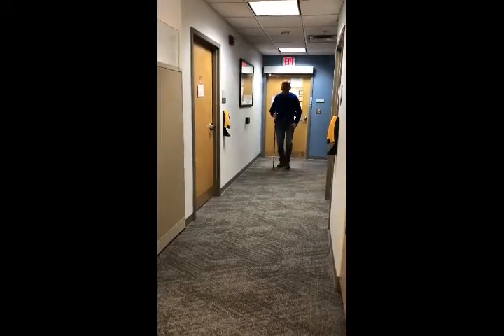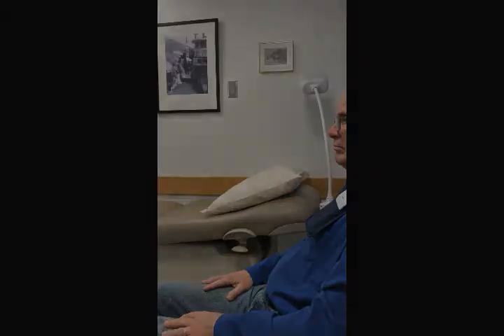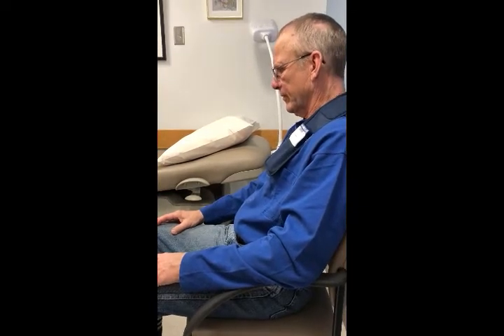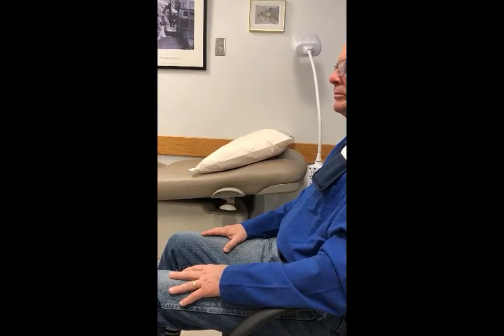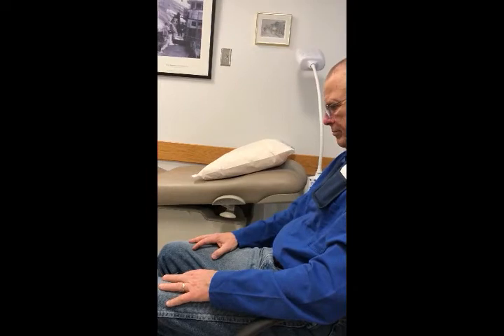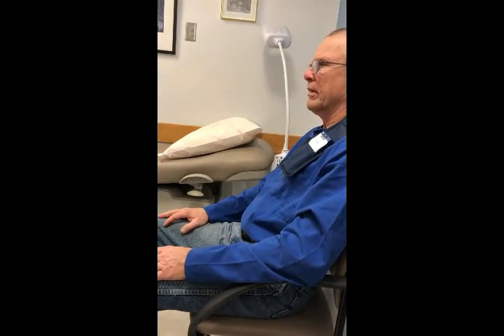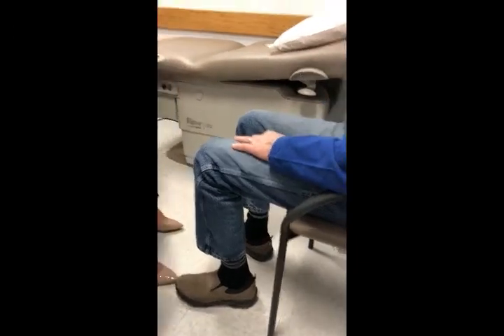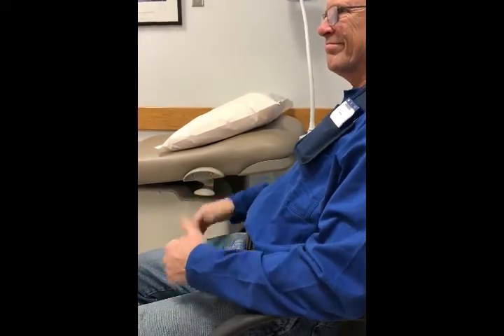DBS for playback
This is a 17 minute video that is really about a 1.5 hour activation of a new Medtronics DBS device.

For the Cheaters. The "Magic moment" happens at about the 13:20 point in the Video !